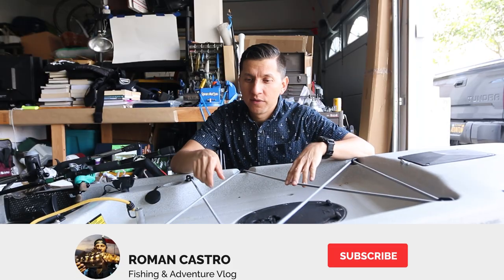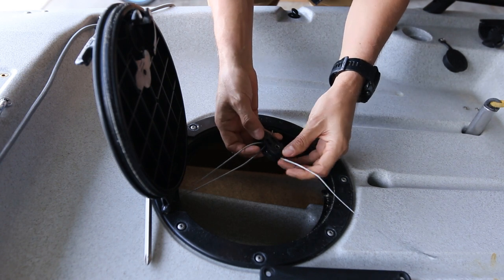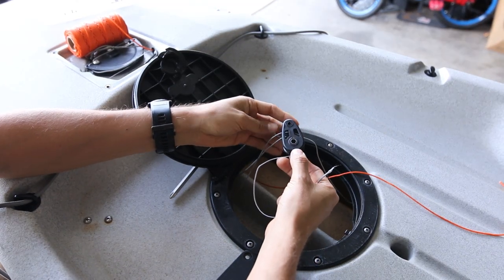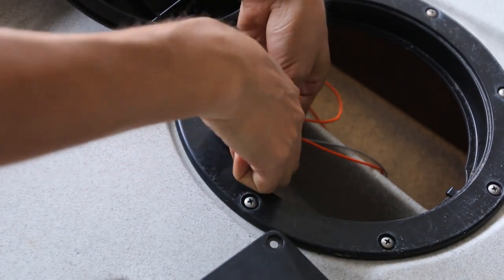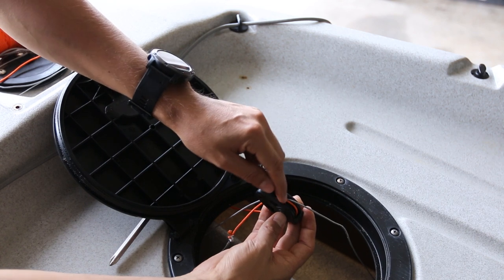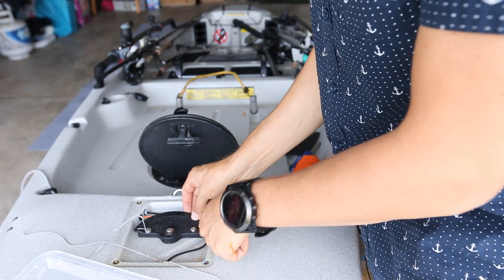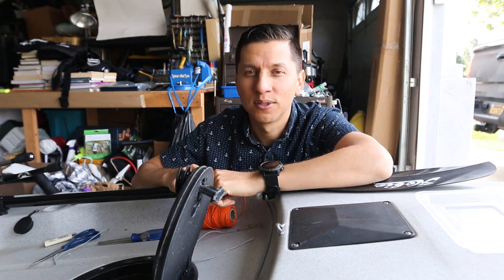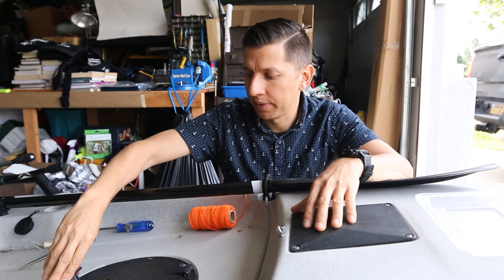Hobie Rudder Line Replacement | Hobie Pro Angler 14 Rigging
Hobie Rudder Line Replacement on Pro Angler 14
We look at the Hobie Pro Angler 14 Rigging for Steering.
Join the RCV ANGLER eMail LIST and get the "25 Fishing Tips For New Anglers" PDF Download

ADDRESS - (May be featured in MAILTIME/UNBOXING videos)
Roman Castro
10606 Camino Ruiz Ste 8 PMB 338